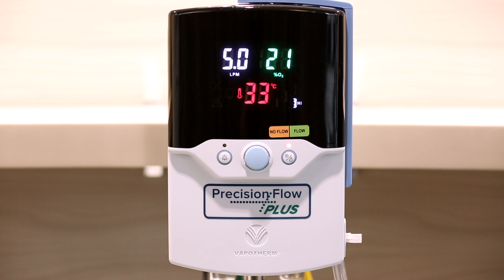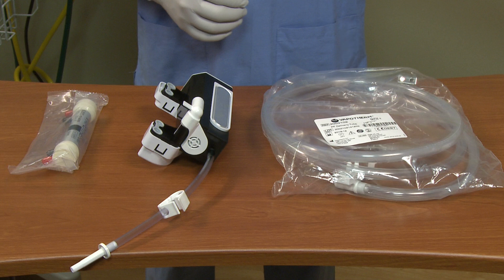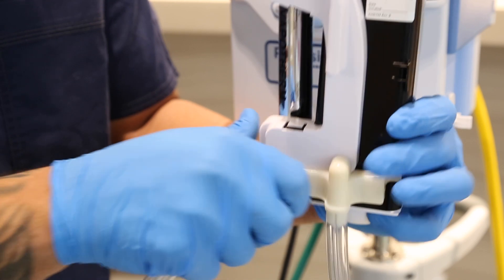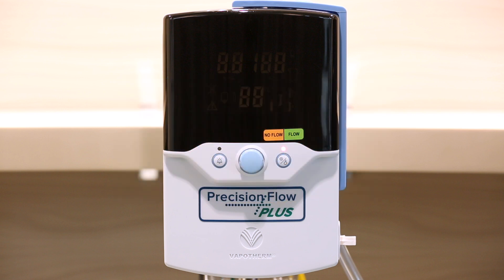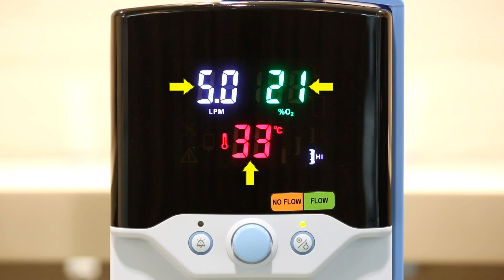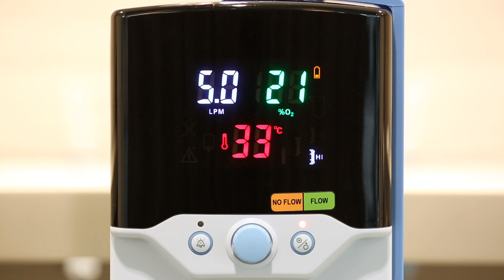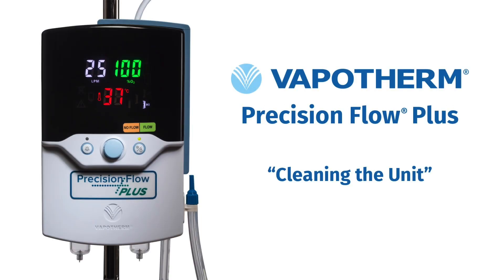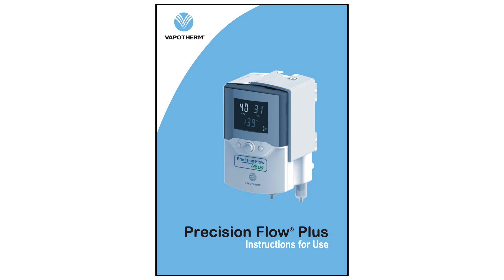Vapotherm Precision Flow Plus | In Service Video | Customer Training &amp; Onboarding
The Vapotherm Precision Flow Plus In-Service Video is a quick way to get up to speed with using Vapotherm. This video provides a basic overview of device operation and can be a tool for training and onboarding.

Your comments are important to us, so please take a second and say ‘Hey’.

Vapotherm is a fast-growing developer and supplier of advanced respiratory support products based on Hi-VNI® Technology. This proprietary technology provides respiratory support through high velocity, high flow of breathing gas delivered through a nasal cannula. Hi-VNI Technology offers an alternative to mask-based therapies as a tool to treat the signs and symptoms of respiratory distress. Over 1 million patients, from neonates to geriatric, have experienced the benefits of Hi-VNI Technology.

Vapotherm does not practice medicine or provide medical services or advice. Practitioners should refer to the full indications for use, operating instructions, and/or prescribing information of any products referenced in this video before exercising their independent medical judgment to use or otherwise prescribe the products.